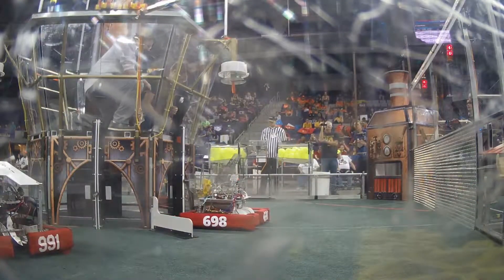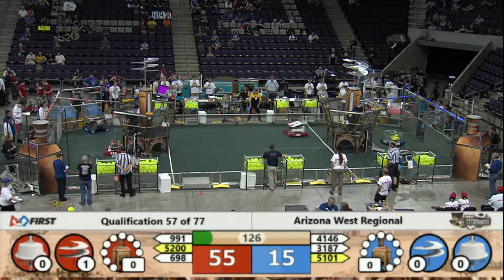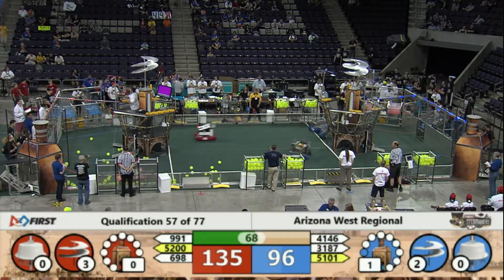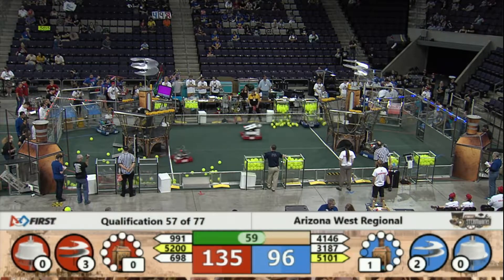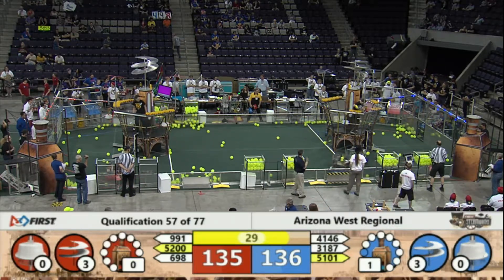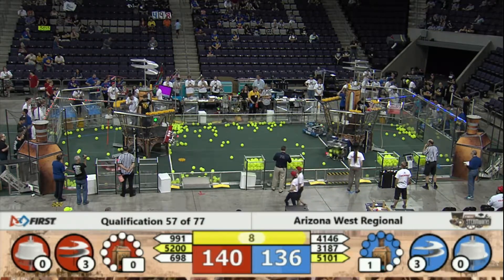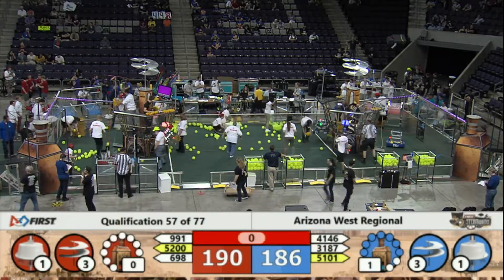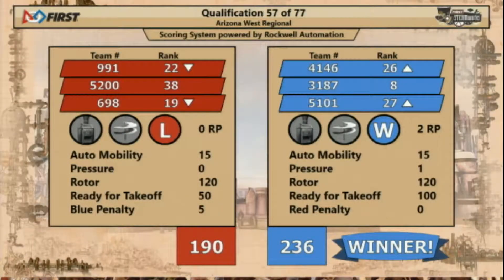QM57 - 2017 Arizona West Regional